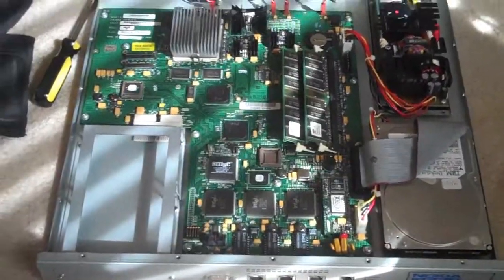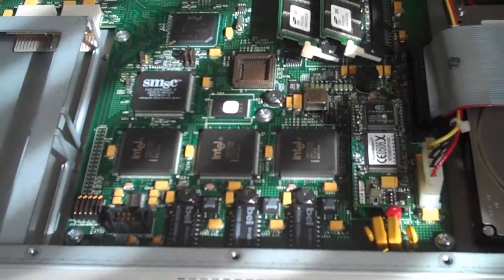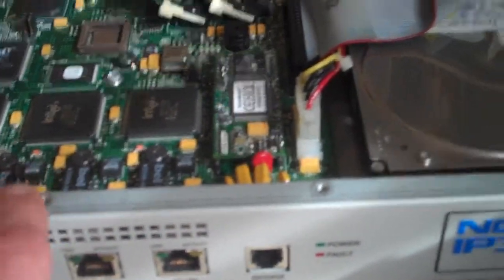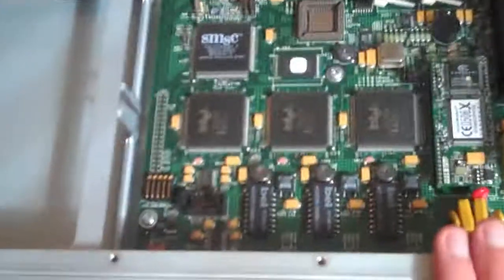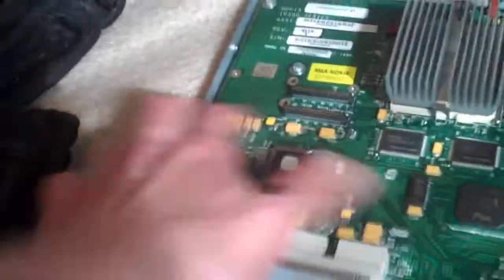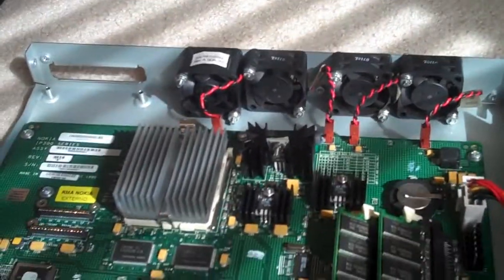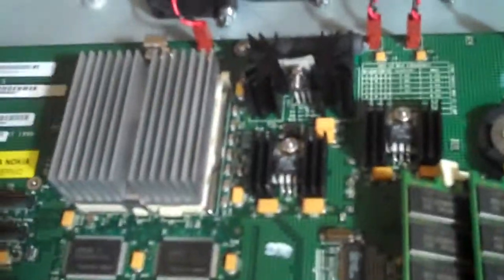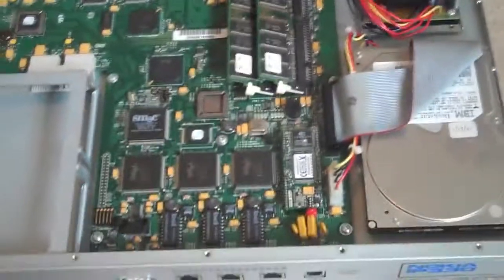Nokia IP330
Nokia IP330 1u server firewall.